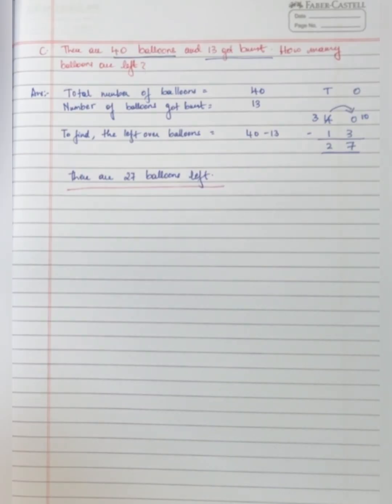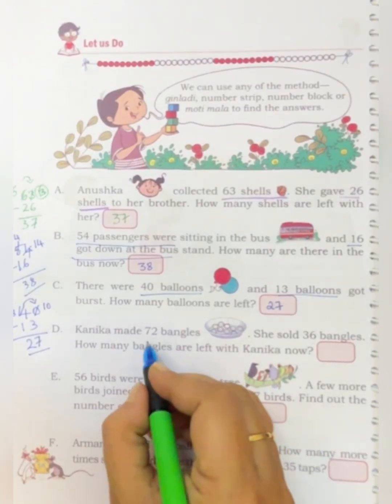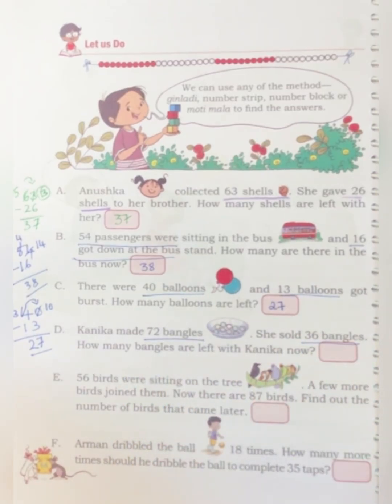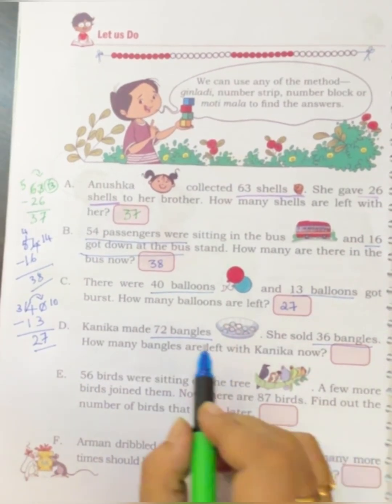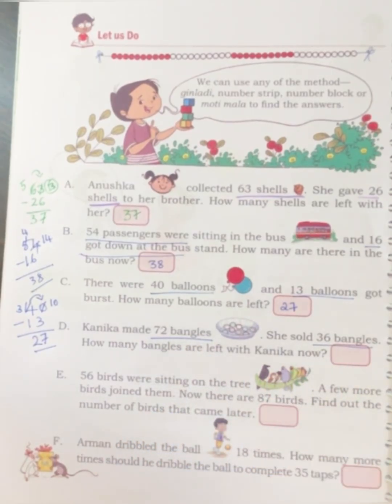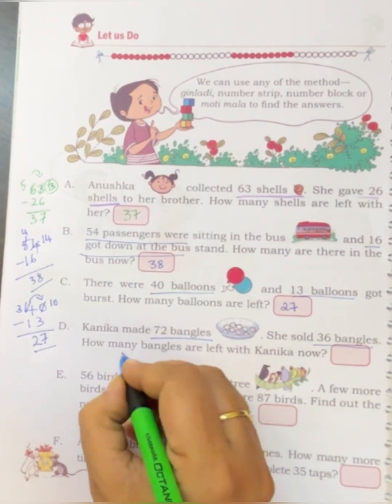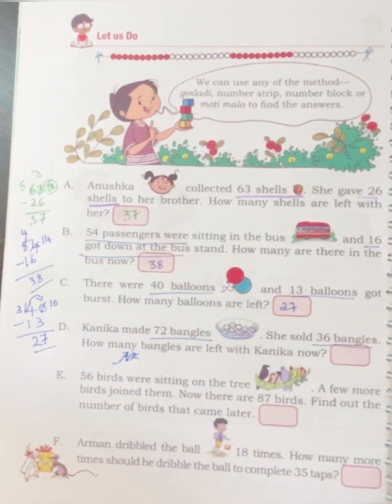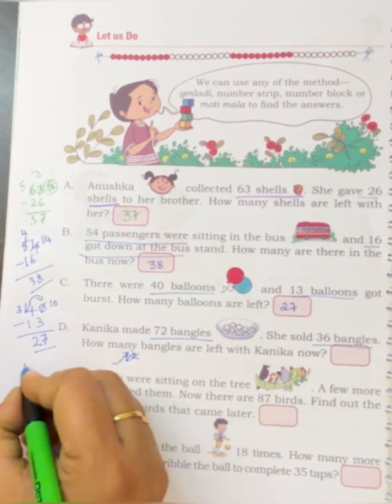Class2 chapter 6 joyful mathematics (part 5)vidyabyasa